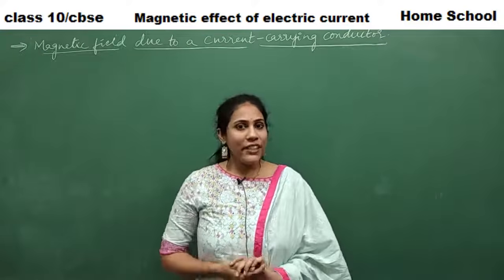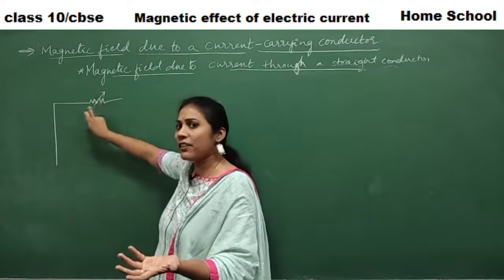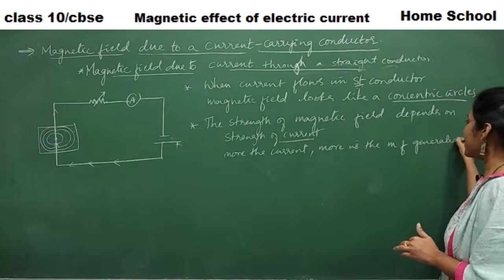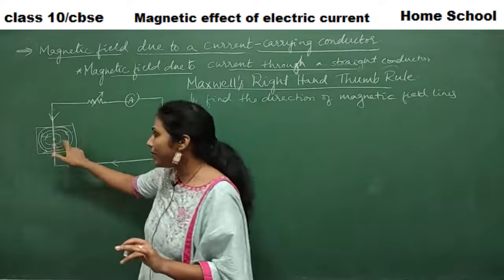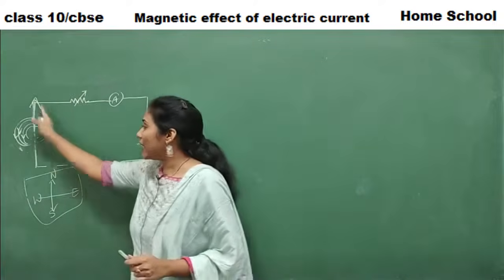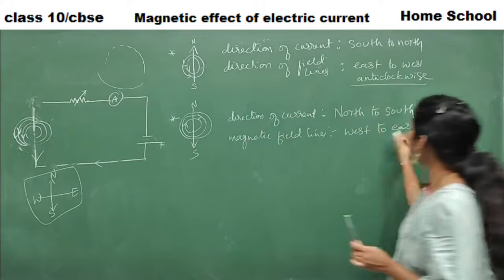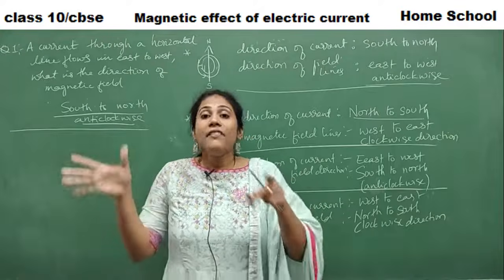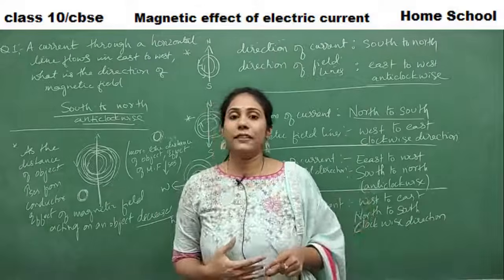Magnetic Effects of Electric Current Class 10 Physics NCERT CBSE Part-2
Magnetic Effects of Electric Current Class 10 Physics Part-2 @naliniHomeSchool

This video talks about:
- Magnetic field due to a current through a straight Conductor